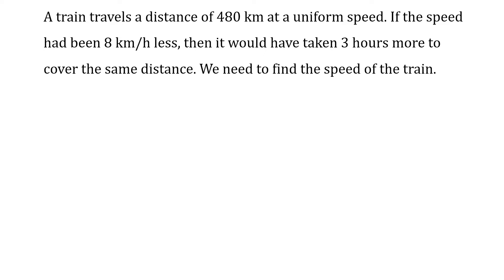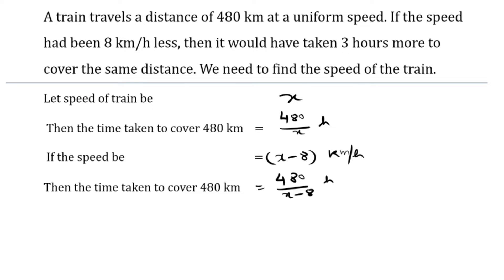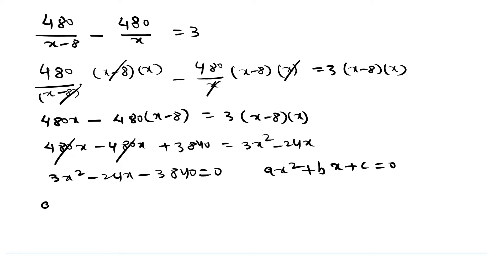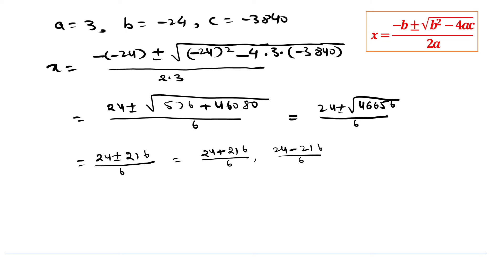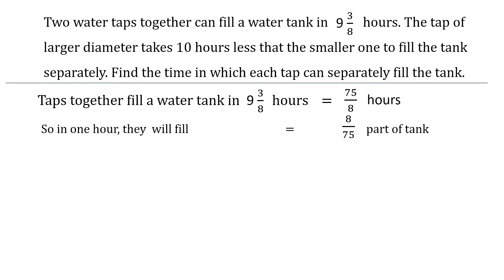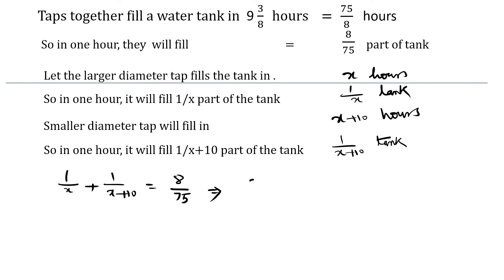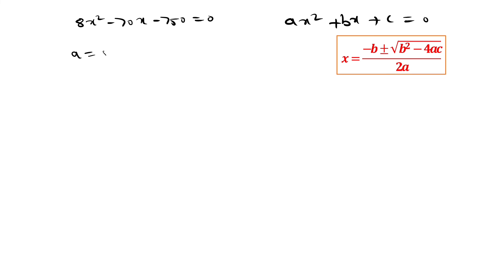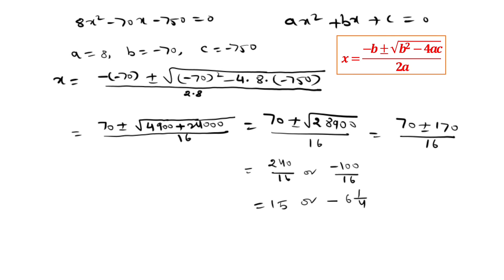Quadratic Lenghthy Discriptive Questions. Quadratic equations class 10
This video features two descriptive questions on quadratic equations, which are relatively difficult and lenghthy. Quadratic Equations class 10.